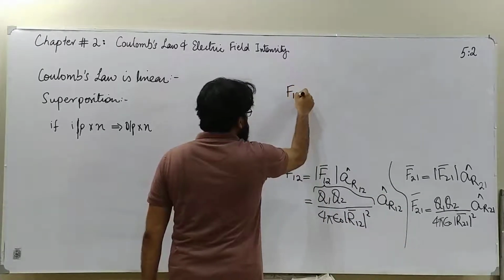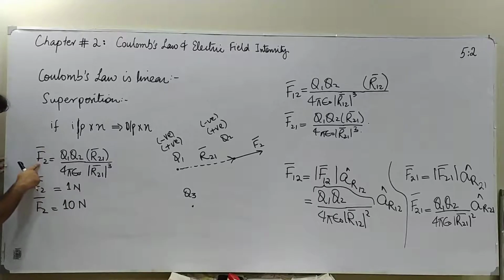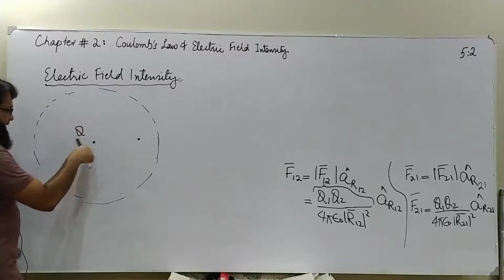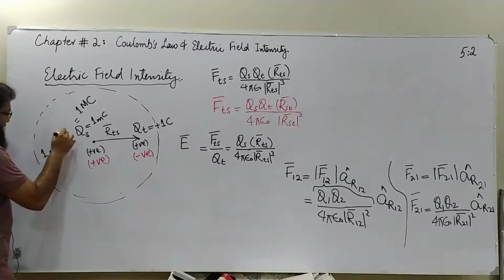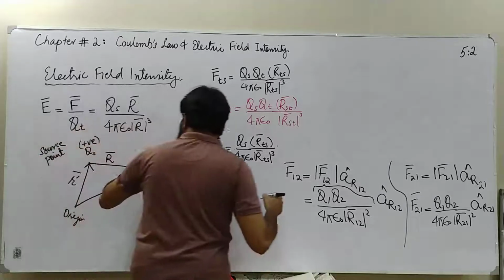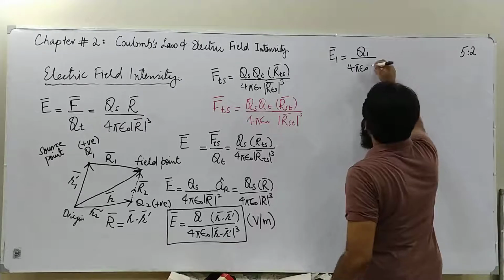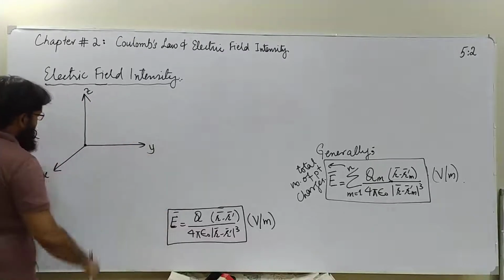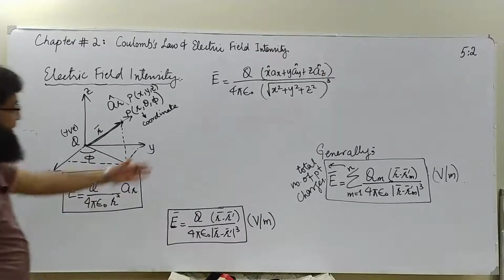Electromagnetics: Lecture 14 (5:2)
Electrostatics

Coulomb's Law & Electric Field Intensity

Electric Field Intensity of a point charge and systems of point charges.